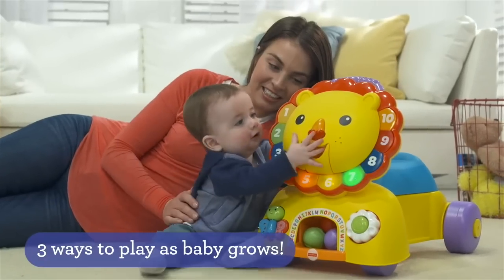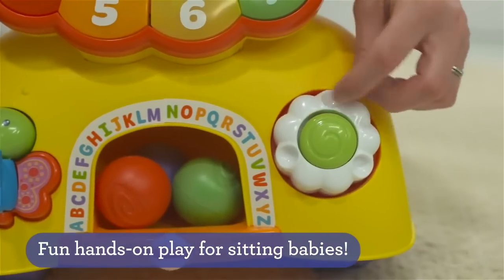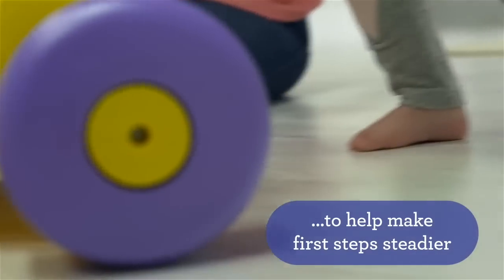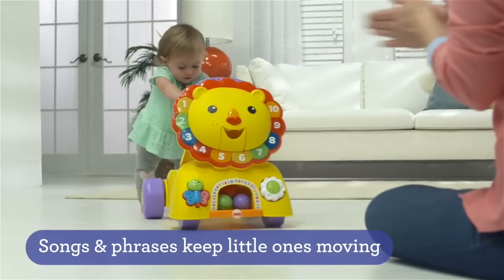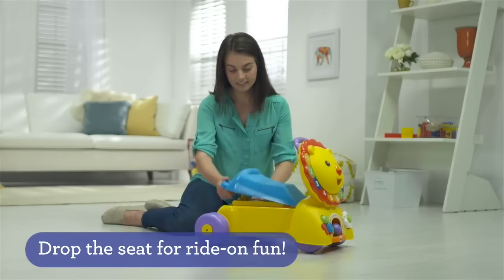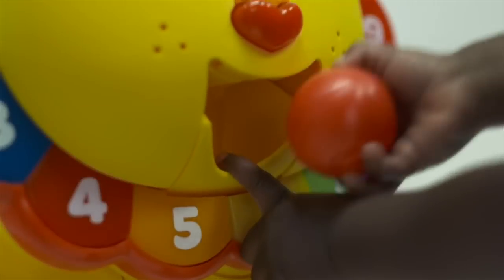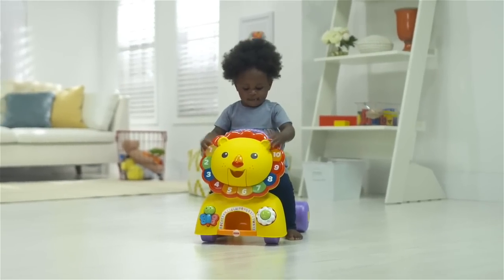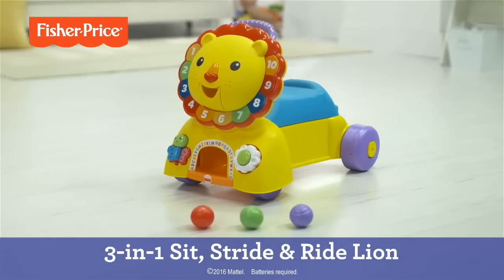Fisher Price 3-in-1 Sit Stride & Ride Lion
The Fisher Price 3-in-1 Sit Stride & Ride Lion helps give developing motor skills a busy workout!